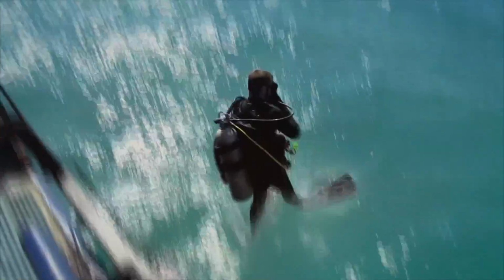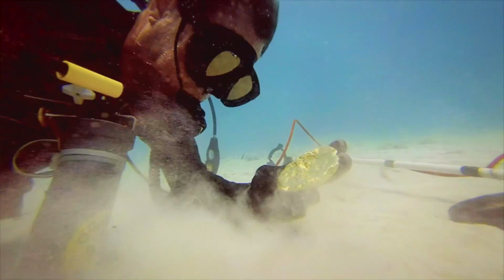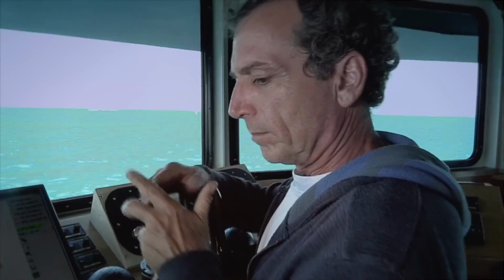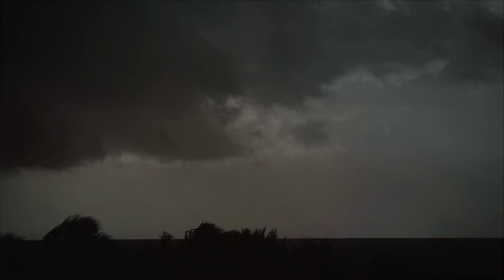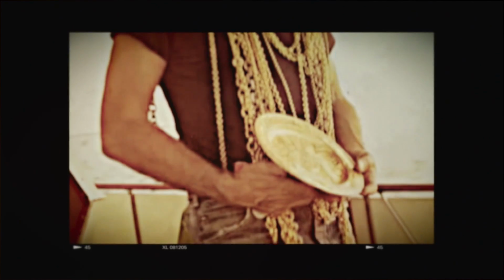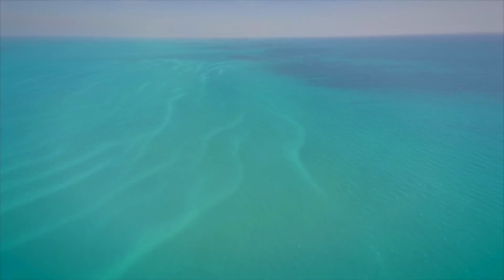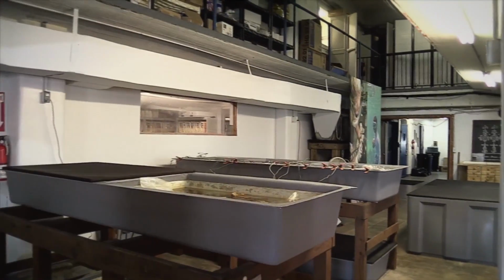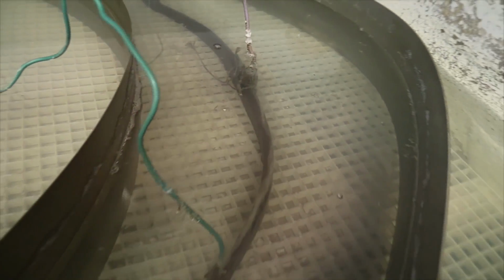Florida Keys’ treasure hunters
It was one of the greatest treasure finds in history: almost 30 years ago, treasure hunters discovered $400 million worth of gold and silver off the coast of Florida from a sunken Spanish Galleon, the Atocha.